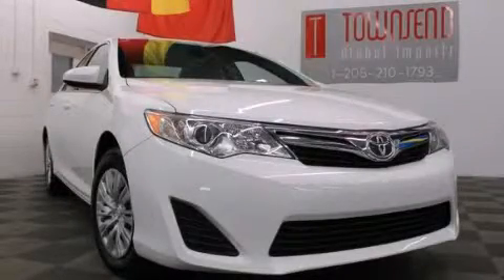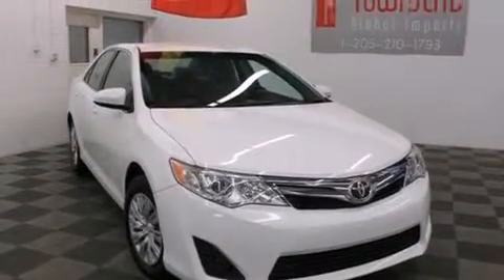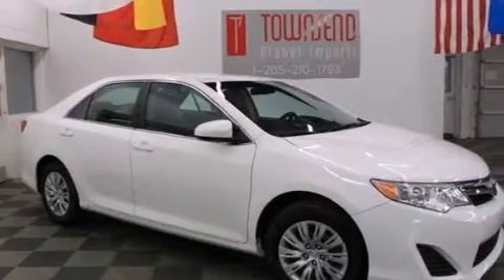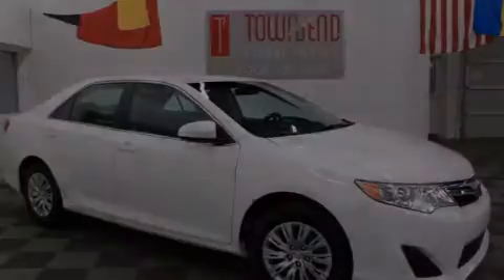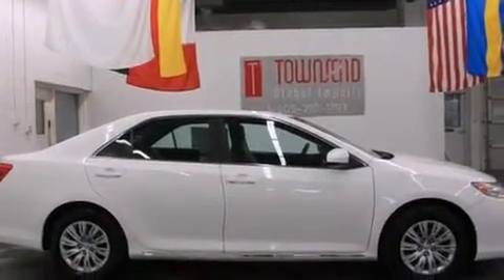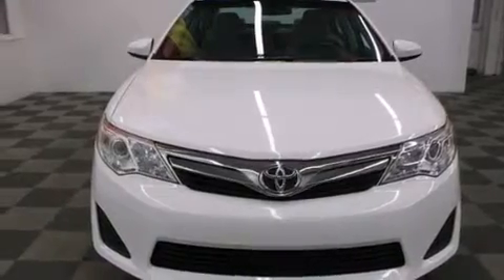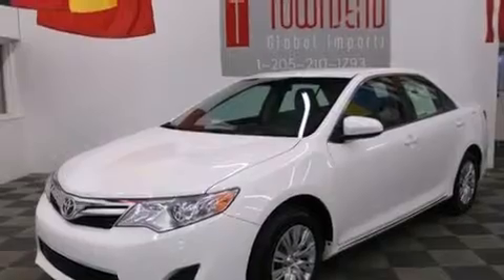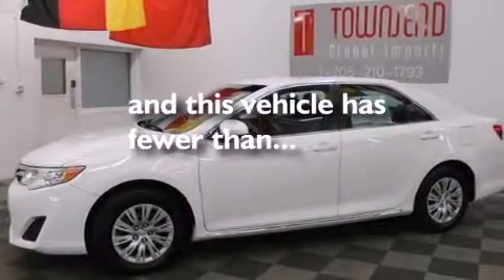2013 Toyota Camry Tuscaloosa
Year : 2013
 Make : Toyota
 Model : Camry
 Engine : 2.5L DOHC VVT-i 16-Valve I4 Engine
 Trans . : Automatic
 Exterior : White
 Miles : 40,480

 Stock : L3651

 Preowned 2013 Toyota Camry Tuscaloosa AL